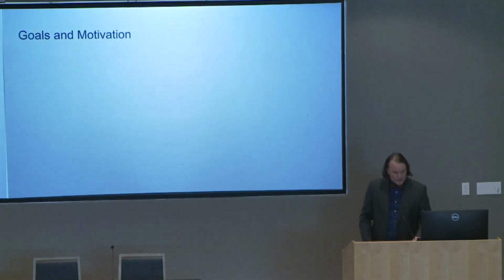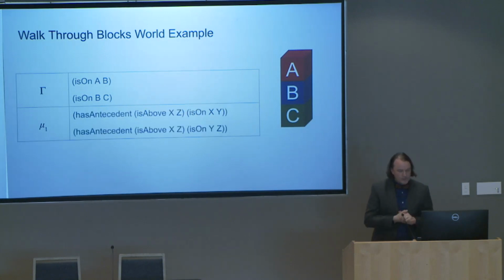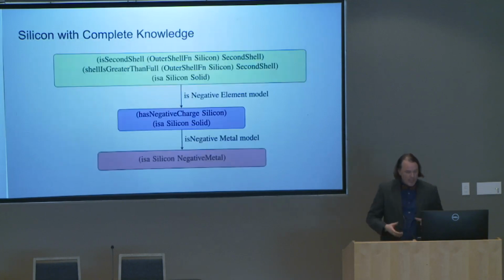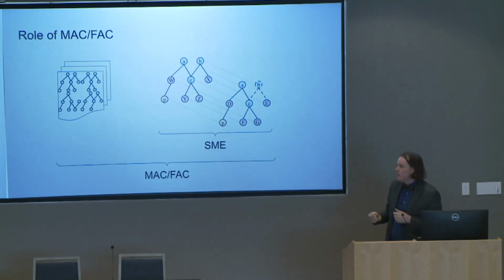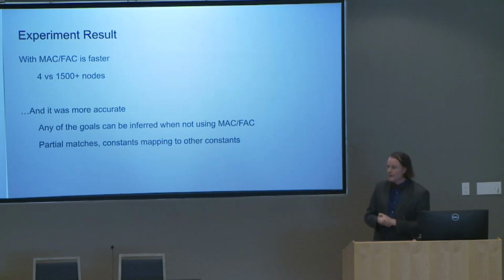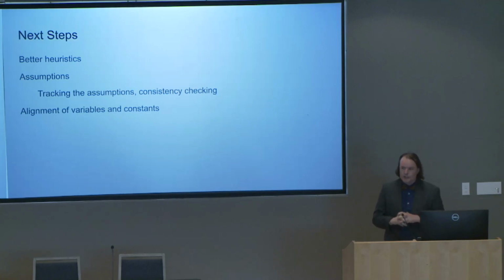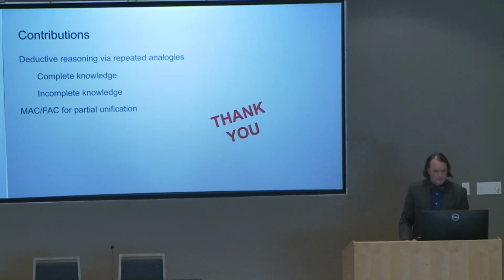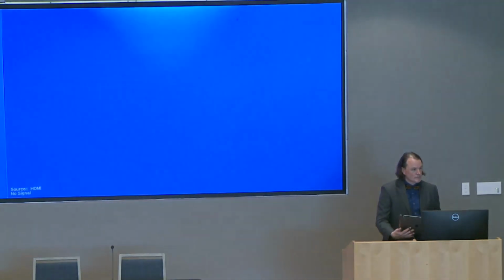[ACS 2022] Deductive Reasoning with Incomplete Knowledge via Repeated Analogies - Wilson, et al.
The Tenth Annual Conference on Advances in Cognitive Systems, Arlington, VA, November 19-22, 2022

Jason Wilson, Lissangel Martinez and Irina Rabkina, Deductive Reasoning with Incomplete Knowledge via Repeated Analogies

ACS is an annual meeting for research on the initial goals of artificial intelligence and cognitive science, which aimed to explain the mind in computational terms and to reproduce the entire range of human cognitive abilities in computational artifacts. Many researchers remain committed to this original vision, and Advances in Cognitive Systems provides a place to present recent results and pose new challenges for the field. The meetings bring together researchers with interests in human-level intelligence, complex cognition, integrated intelligent systems, cognitive architectures, and related topics.